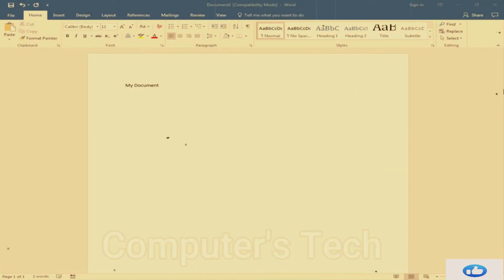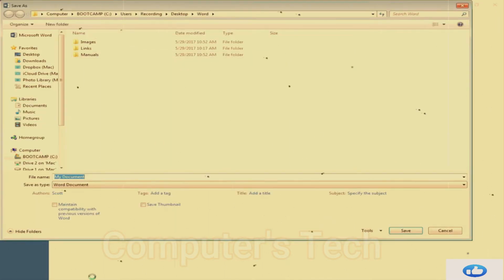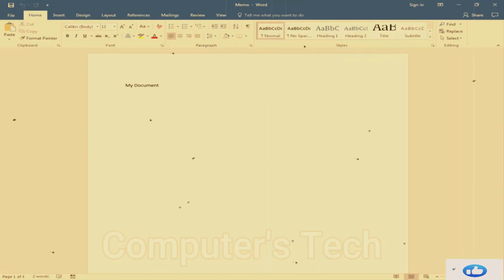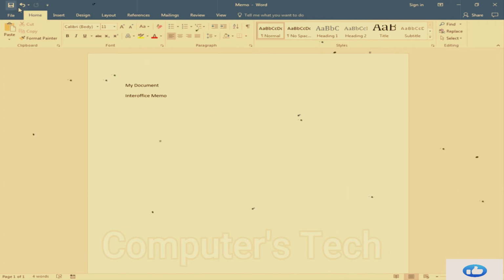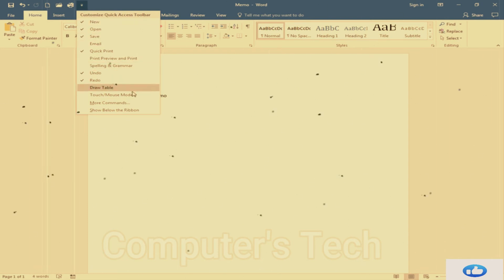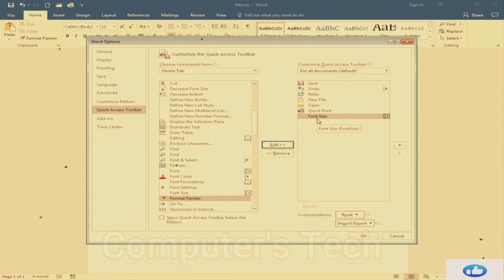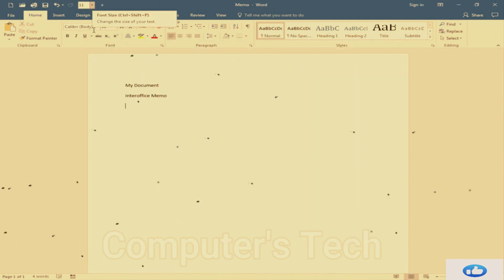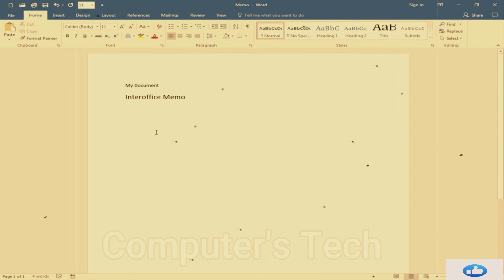Microsoft Office Word Full Tutorial ||The Quick Access Toolbar || Part- 02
This video is : Microsoft Office Program Microsoft Word Bangla Tutorial 2007, 2010, 2013, 2016. মাইক্রোসফট ওয়ার্ড বাংলা টিউটোরিয়াল | MS Word Tutorial In Bangla : Home, MS Word 2007 Bangla Tutorial, MS Office word 2007 Bangla Tutorial, MS Word Bangla free, microsoft word 2010 tutorial bangla, how to write bangla in ms word 2007, ms word bangla tutorial, ms office word 2007 bangla tutorial, how to write bangla in ms word 2007, ms word tutorial

learn microsoft word, how to download microsoft word 2010